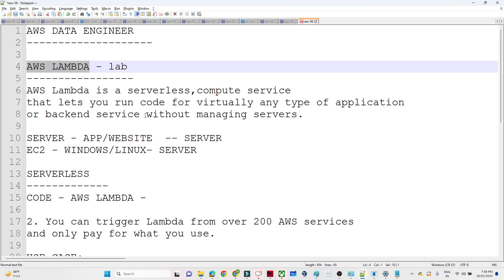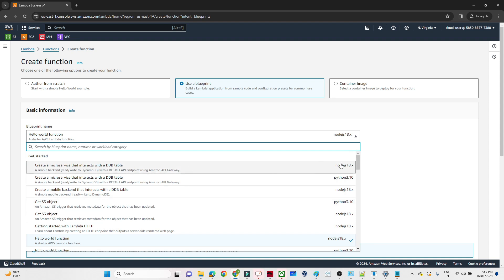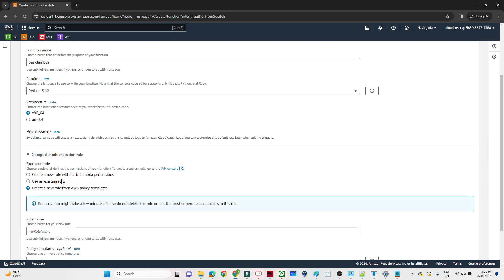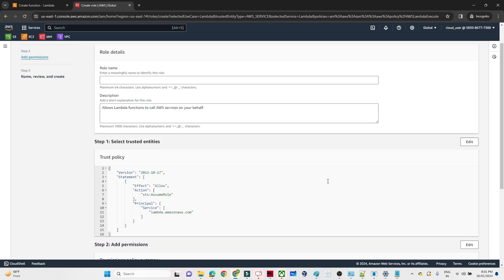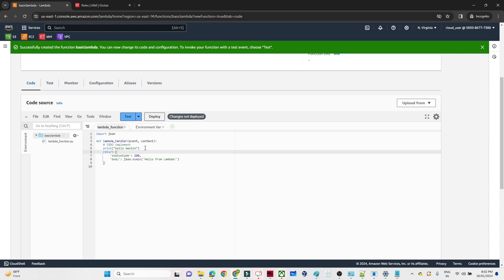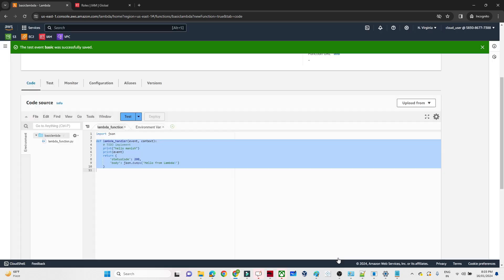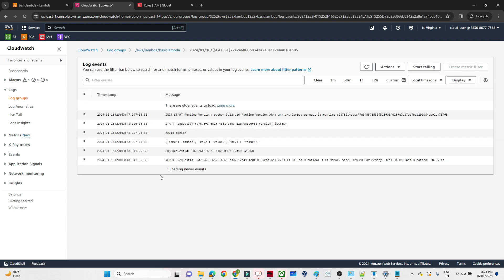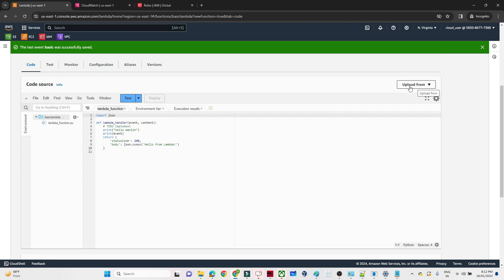8 AWS Lambda practical lab-1 | AWS Data Engineer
AWS Lambda practical lab-1

in this video we have done aws lambda practical lab and understand how to create aws lambda function and execute aws lambda function